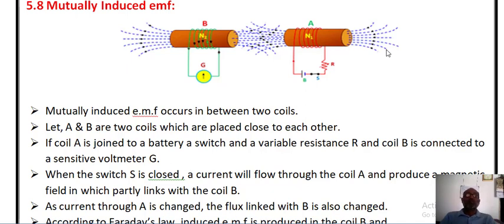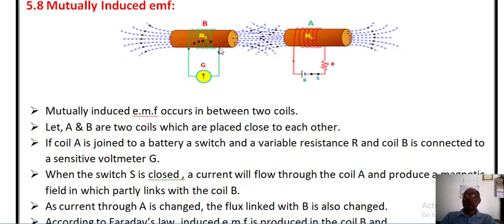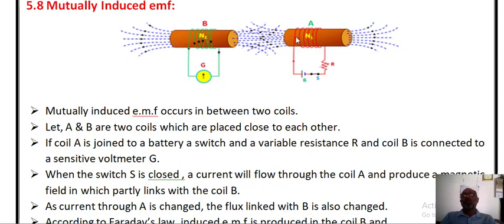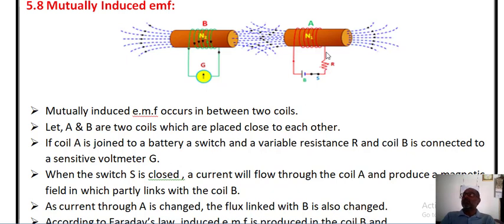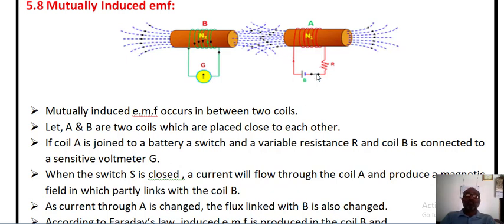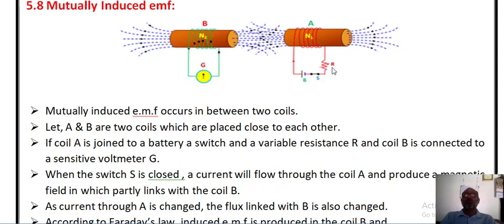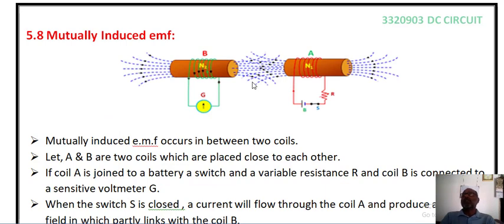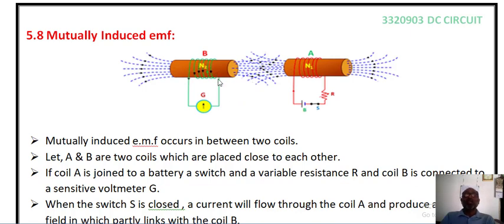5 8 Mutually Induced e m f in English